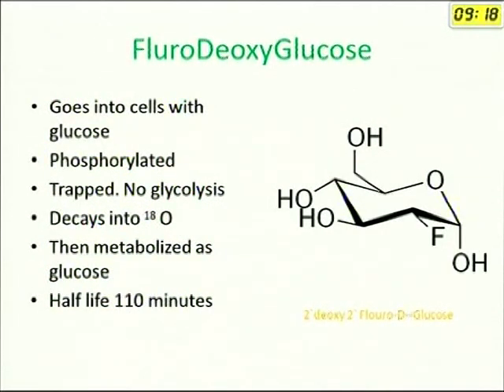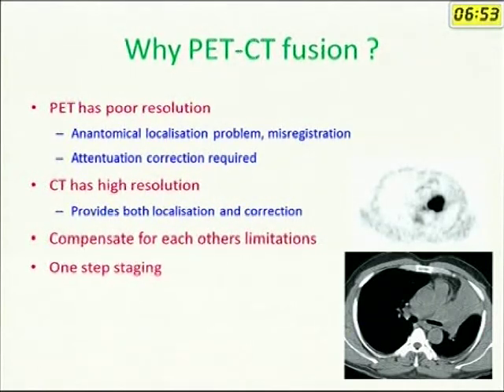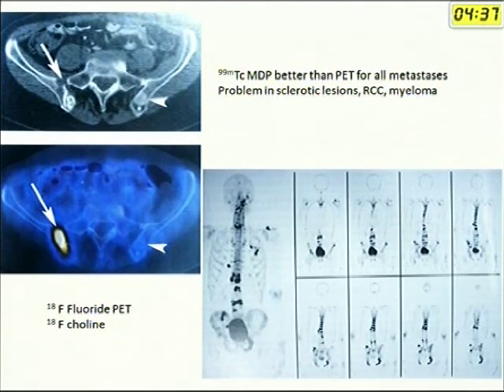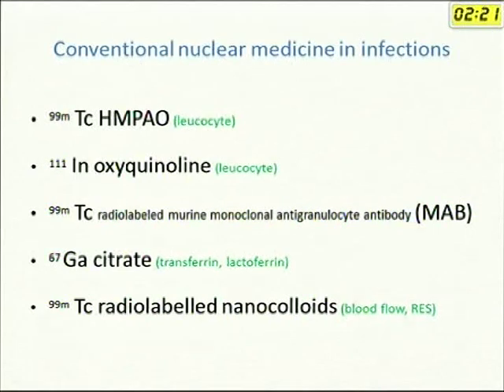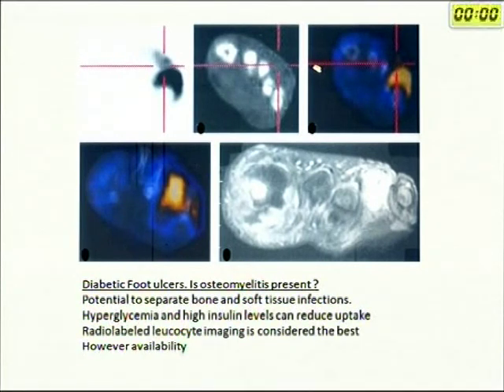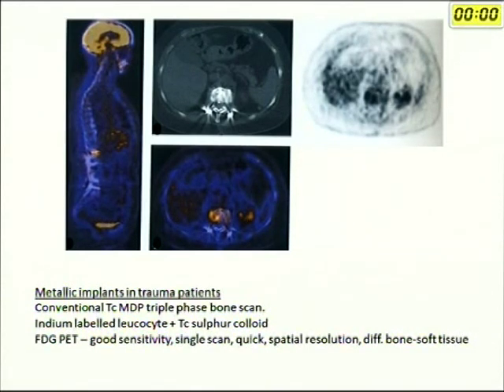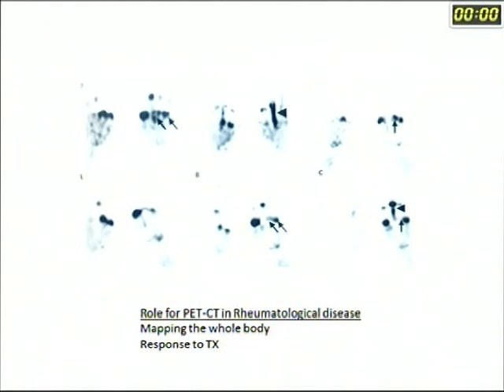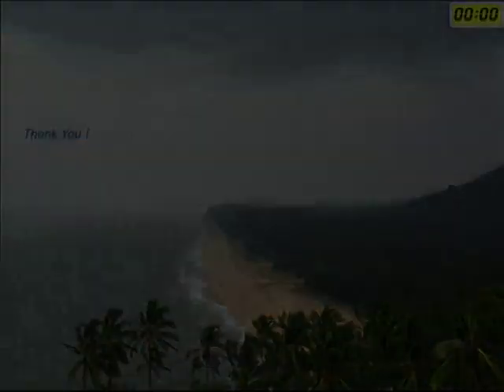PET Scan in Orthopaedics